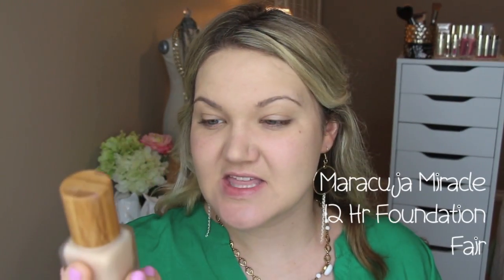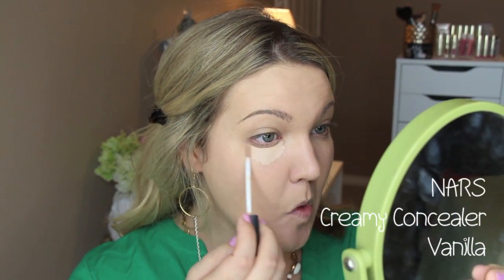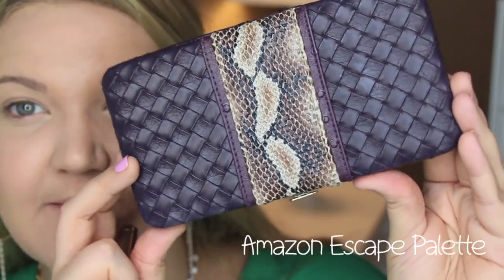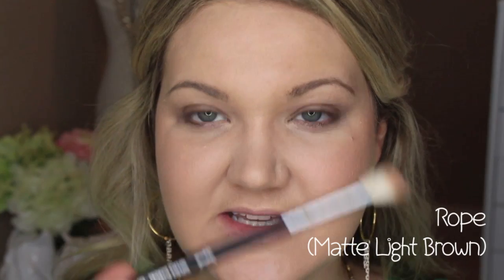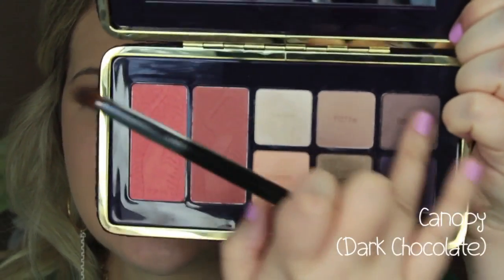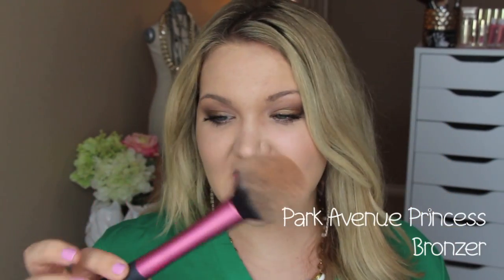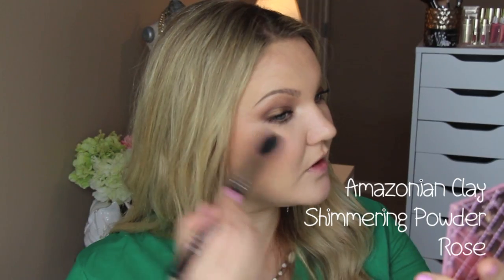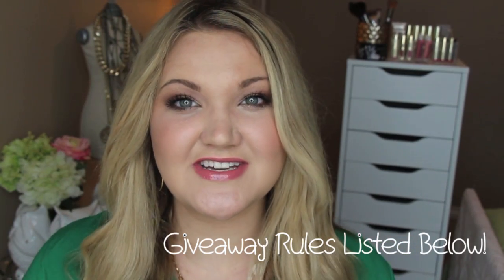★TARTE | FULL FACE TUTORIAL + {GIVEAWAY Closed}★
NEW Videos Every M,W,F & More!

Prize: Tarte Amazon Escape Palette
2. Comment on each video (Only 1 comment Per Day): I want to know what other one brand tutorials you'd like to see.
3. Giveaway is open 2 weeks and winner will be announced in the info box of this video and contacted in their YT Inbox. (Don't trust spammers, we will not close giveaway early)
4. Open to US & Canada (Must be 18 or Older or have parents permission)

Eyes: Tarte Amazon Escape Palette
Lips: Tarte LipSurgence Power Pigments- Exposed & Blushing Bride
Cheeks: Tarte Cheek Stain- Exposed, Bronzer- Park Avenue Princess, Amazonian Clay Blush- Exposed
Foundation: Tarte 12 Full Coverage Miracle Maracuja Foundation- Fair
Nails: L'Oreal Lacey Lilac
Jewelry: Twisted Silver Soleil Earrings & Gurl Necklace

★NuMe TOOLS
SPECIAL AMAZING DEALS ON MY FAVORITES

For |Dial-A-Smile| Whitening Kit- $69 Use code: Lolalynnkit
★Quick Easy On the Go Whitening
 2 pack Super Booster Pen or
 2 pack Zero Pen from Whitening Lightning for $29.00.

(Best for Lipglosses & Brow Bar To-Go Kit)

+This is not a sponsored video, however I am very grateful to Tarte Cosmetics for providing some of the products featured in this video. As always all opinions are my own :)